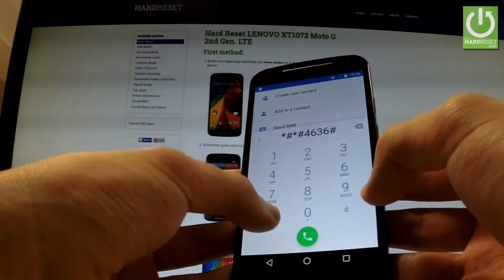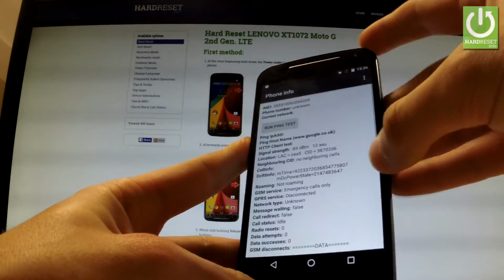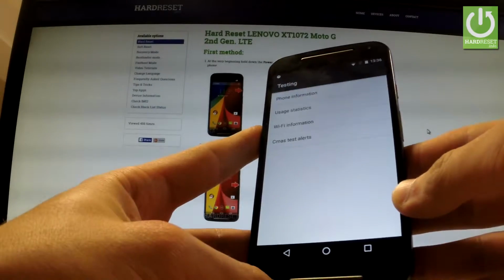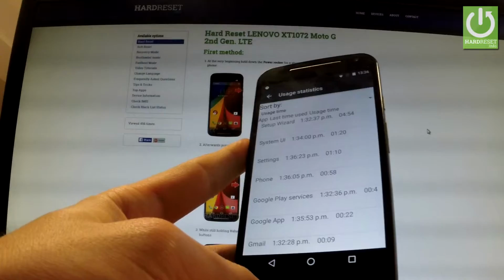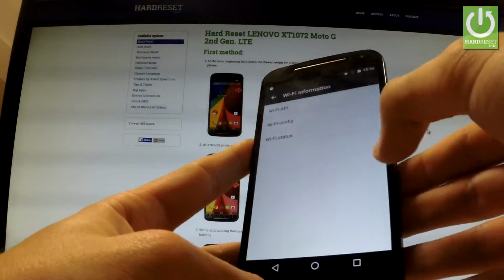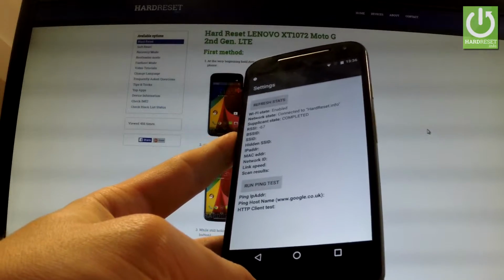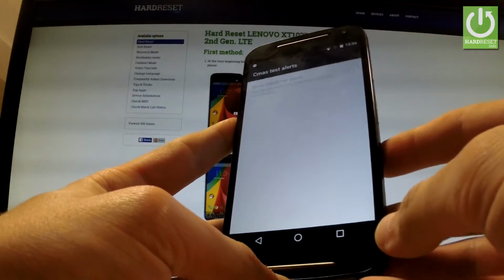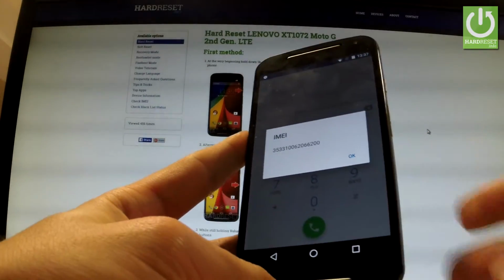Secret Codes LENOVO XT1072 Moto G 2nd Gen. - Hidden Menu in Moto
How to enter hidden menu in LENOVO XT1072 Moto G 2nd Gen? Tips and Tricks in LENOVO XT1072 Moto G 2nd Gen. How to open secret menu in LENOVO XT1072 Moto G 2nd Gen?
These publicly available backchannels allow users to directly communicate with their service provider's computers and/or access back-end features in their device. They are accessed by inputting them into the phone's dialer (the screen you use to start a phone call) and usually begin and end with the * or # keys with a sequence of numbers in between (there's close-to-zero chance that anyone would accidentally access them).